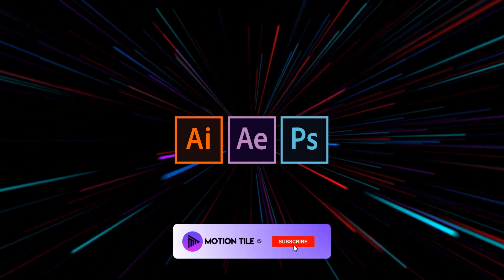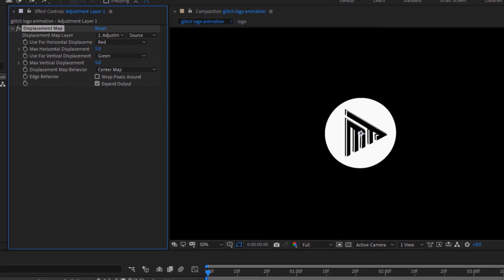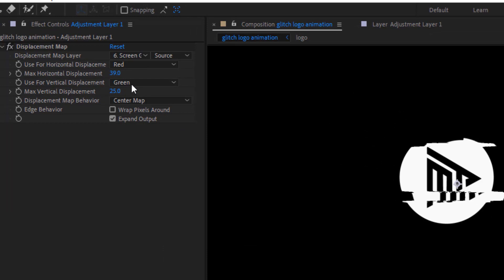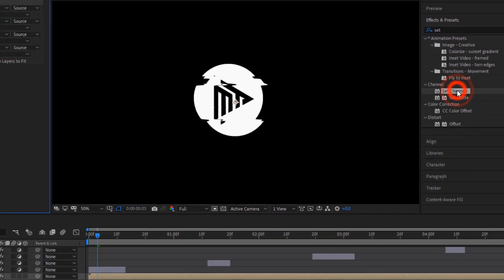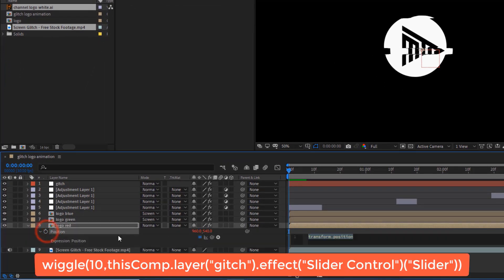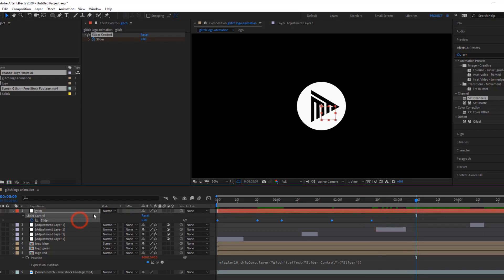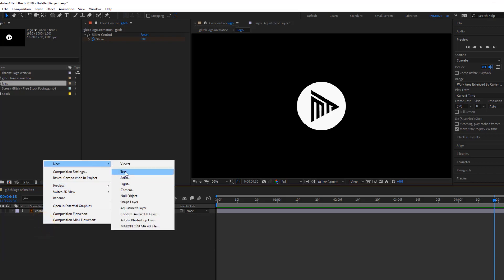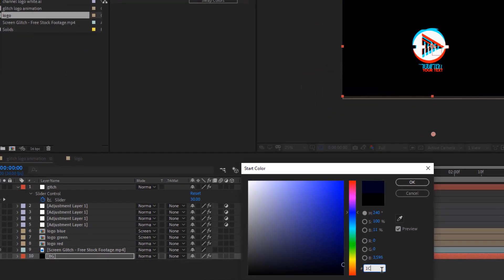2d glitch logo animation in After Effect - After Effect Tutorial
Today we are going learn how to create glitch effect for your text and logos in After Effects without any plugins. The tutorial shows you how to animate your compositions with the glitch effect. The tutorial uses the RBG Split effect to create the best and easyest glitch effect in Adobe After effect, lf you guys like this tutorial please like, share and subscribe my channel
thanks